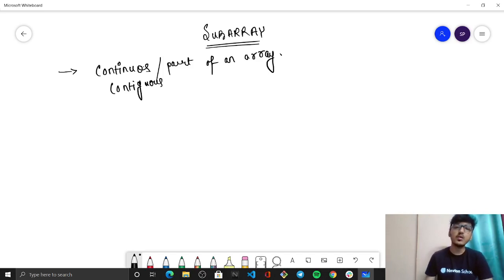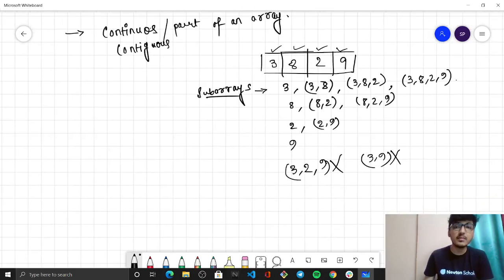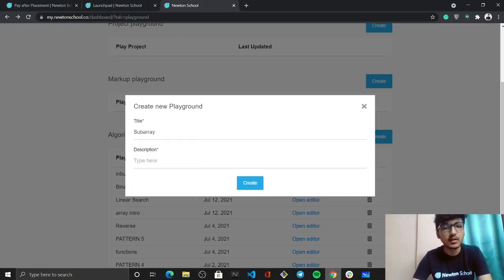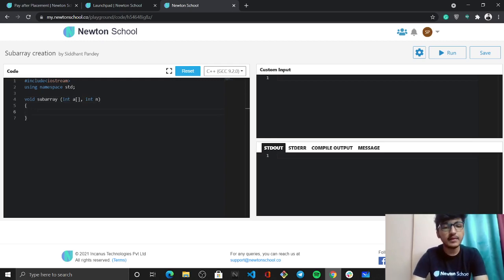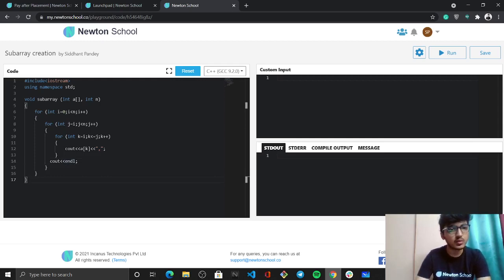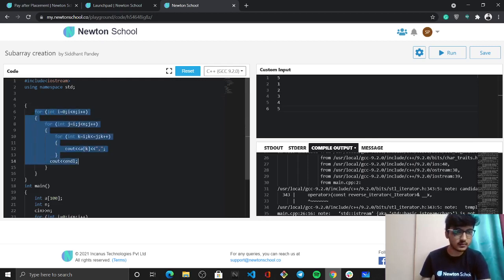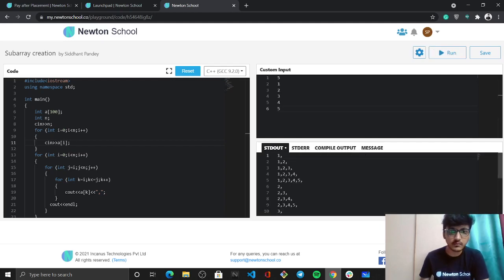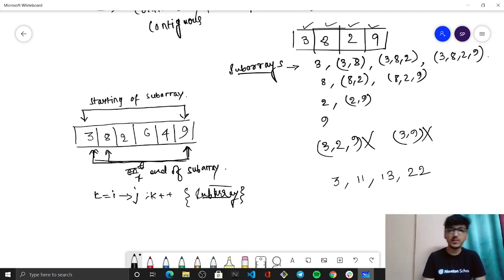Finding Subarray Problem (Popular Question) | DSA Complete Course | Newton School